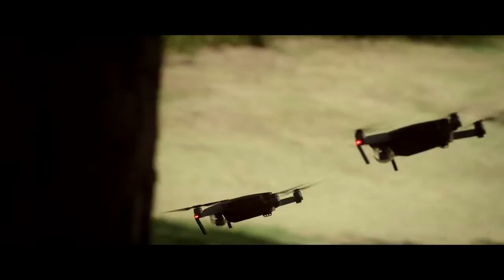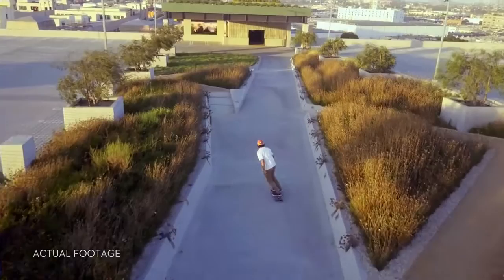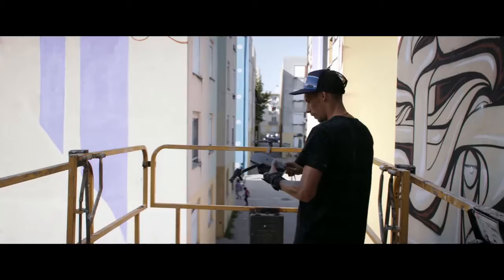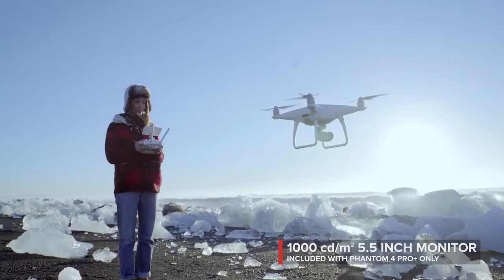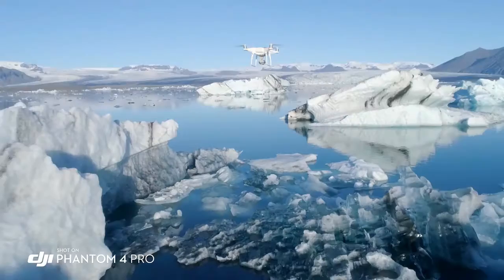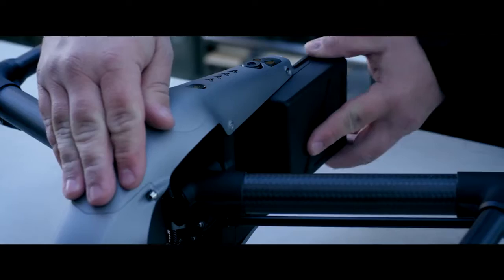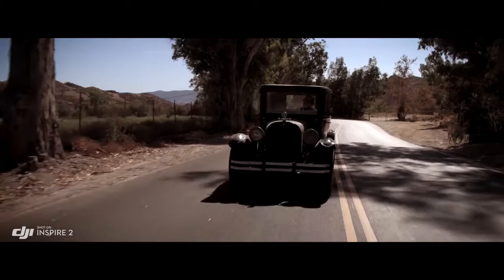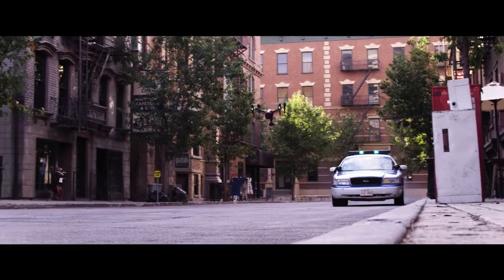Top Best 3 DJI Drones 2017